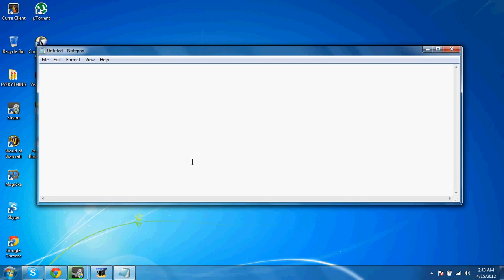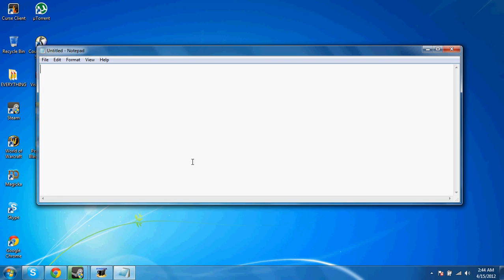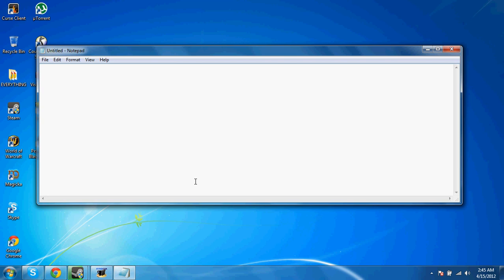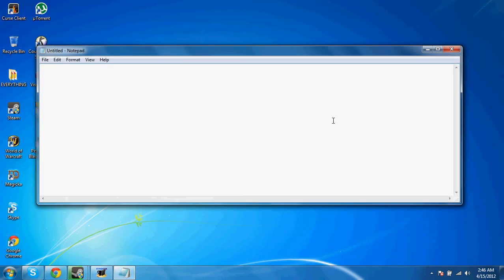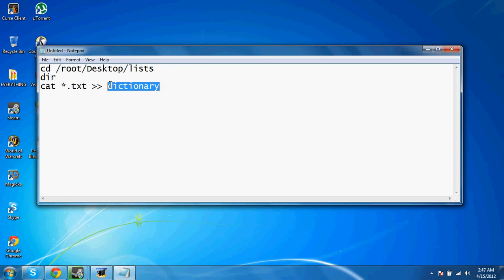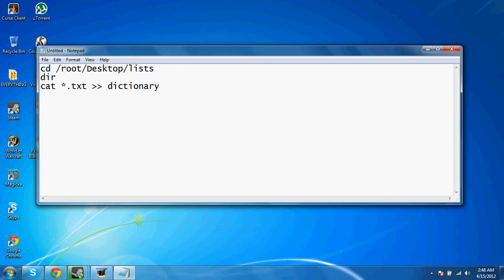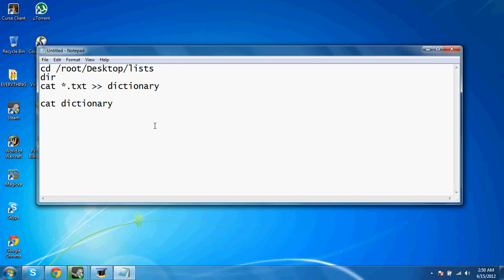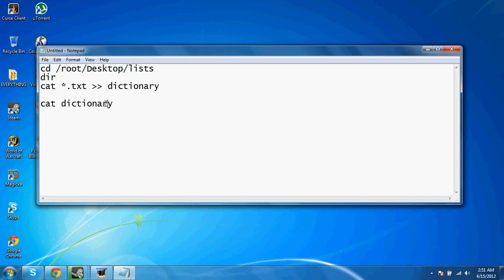[LINUX USERS ONLY] How to Create a 1.7 Million Word Dictionary Wordlist Easy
Remember to click on "Oxford Uni Wordlists" to get everything. I did check it, the way to few it is just using the word "dictionary" no point in using .txt